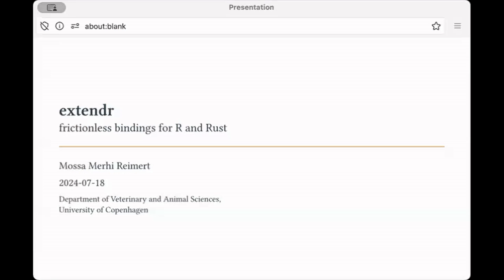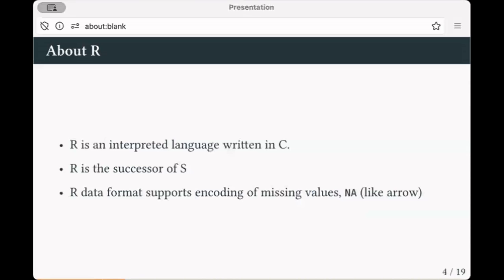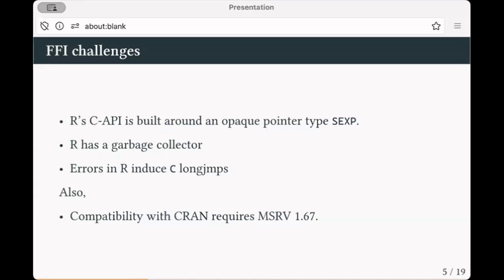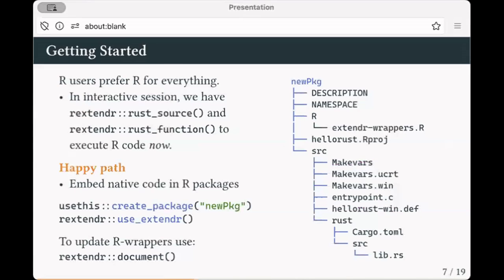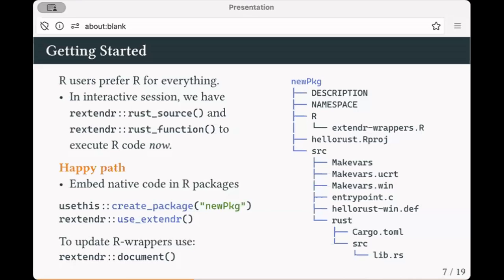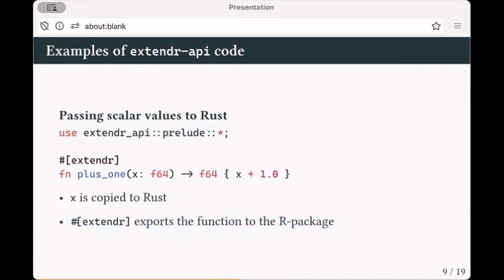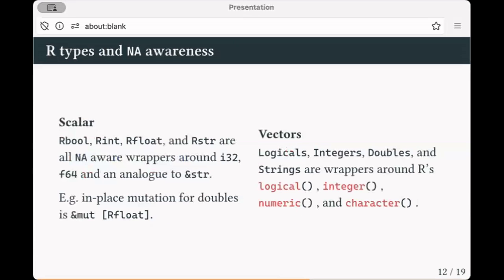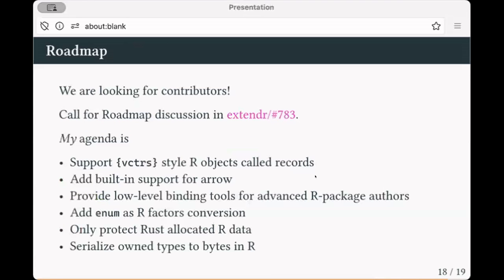Mossa Merhi Reimert - extendr: frictionless bindings for R and Rust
ExtendR is a suite of software packages that brings Rust to the R ecosystem. First, an overview of the various parts of extendR. (1) libR-sys which is a sys-crate for R API (2) extendr crate that enables calling Rust function in R, data type marshalling, etc. (3) An accompanying R-package rextendr that incorporates Rust's tooling cargo etc. into R.

Lastly, we'll have a look at the internals of extendR and the unique FFI challenges that working with R and its C-API.